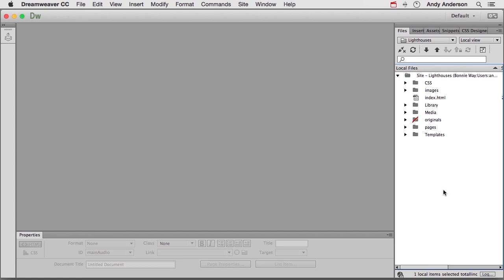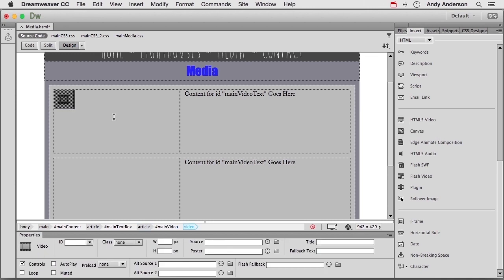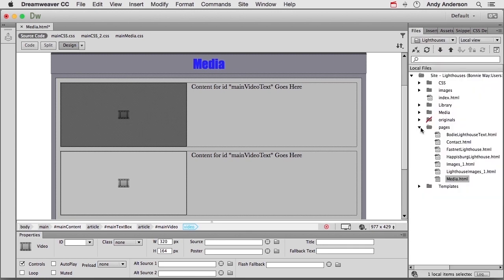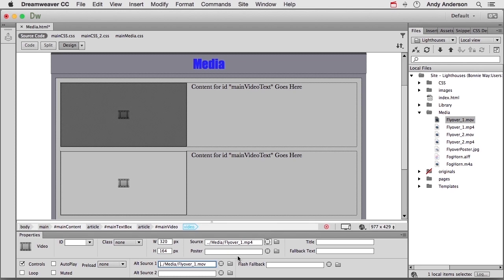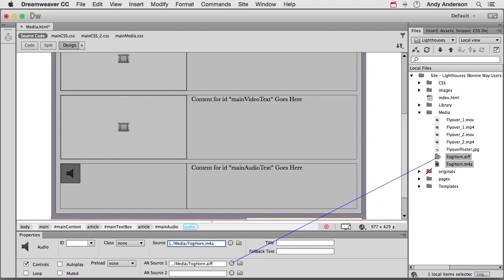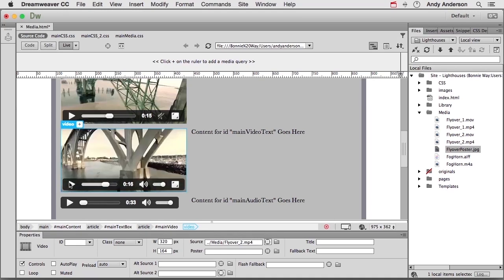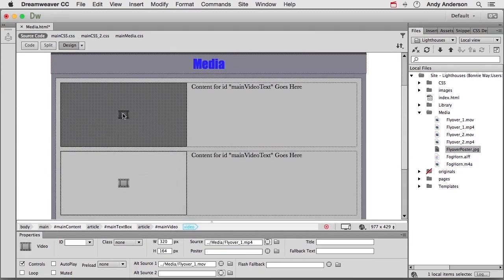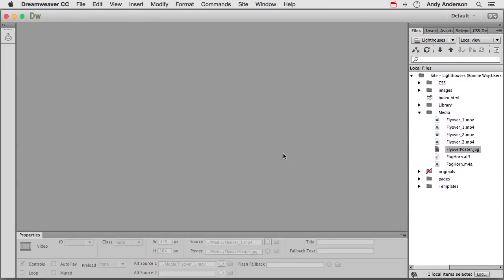13 06 Adding Media To The Media Page